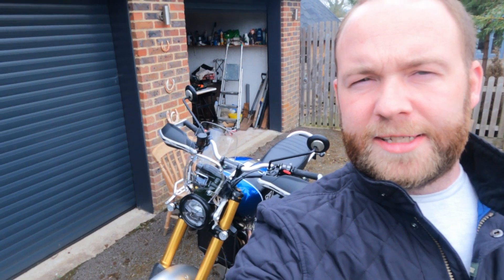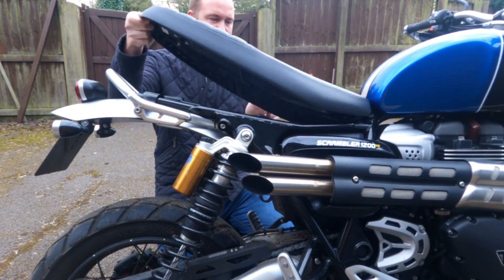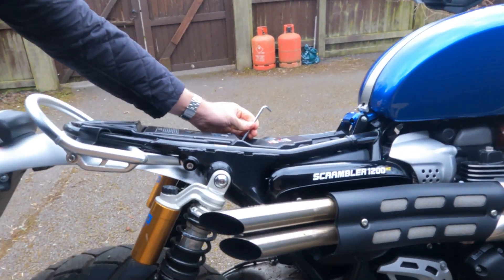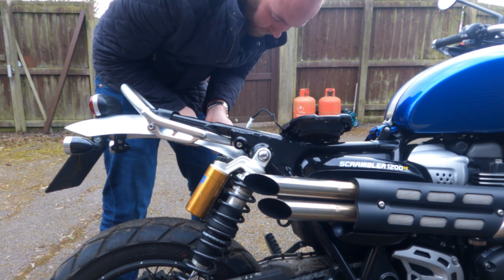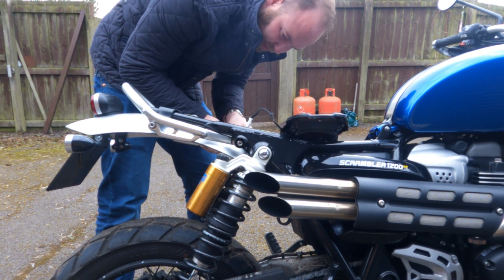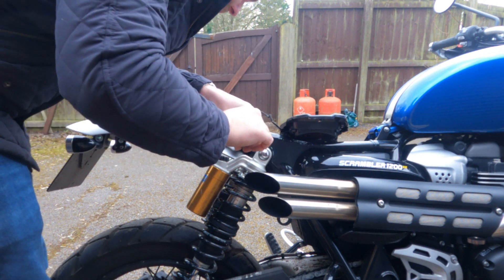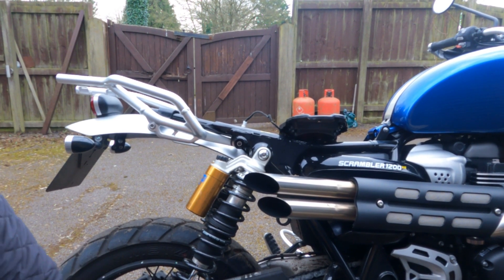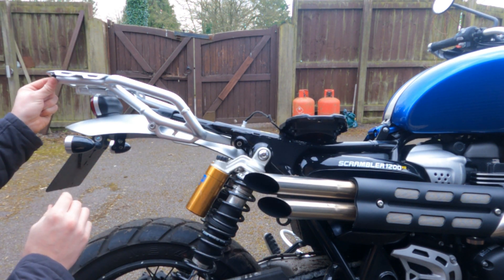Triumph Scrambler 1200 XC Grab Rack Install Video FAIL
In this episode i install the Genuine Triumph Grab Rack to the Scrambler 1200 and it doesn't go to plan!